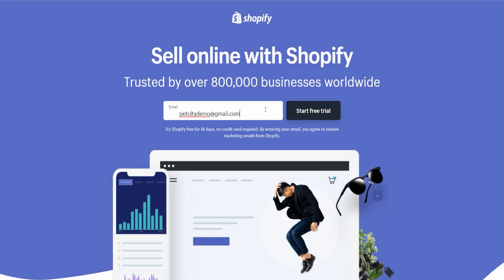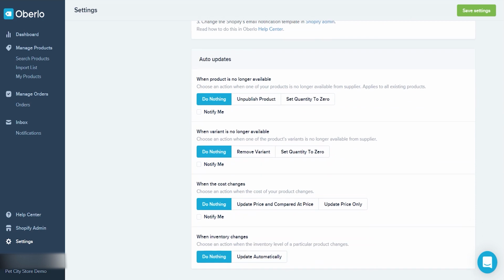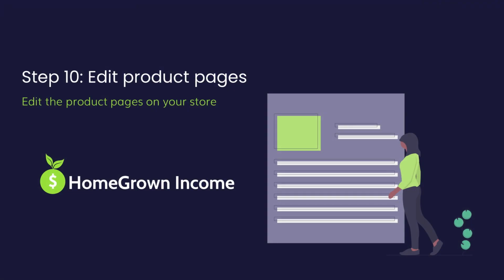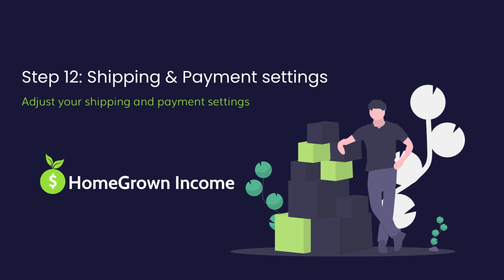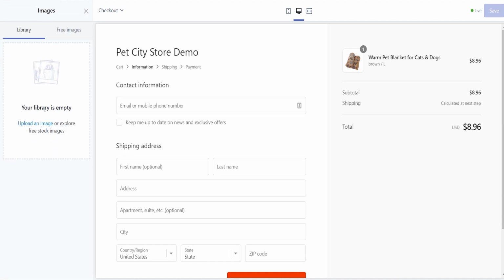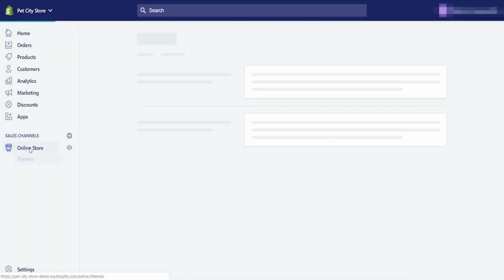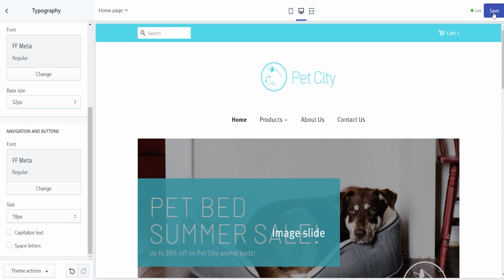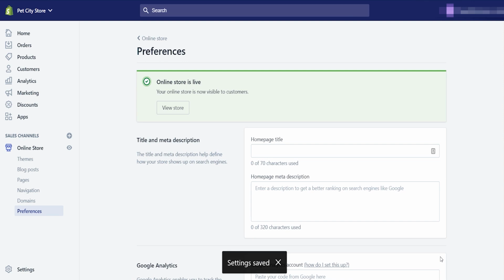How to Start Dropshipping With Shopify 2022 - Shopify Dropshipping Store Setup 2022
A complete, step-by-step video guide on how you can create your own Shopify dropshipping store.

📒 RESOURCES 📒 - (List of resources used in this tutorial)

➡️ Join our newsletter for FREE "About Us" page templates and more resources

⏱️ TIMESTAMPS ⏱️ - (Skip to different steps in this tutorial)

Step 1 - Sign up for Shopify: 1:38
Step 2 - Choose a Shopify theme: 4:08
Step 3 - Choose a Shopify plan: 5:37
Step 4 - Install the Oberlo app: 7:58
Step 5 - Oberlo settings: 9:15
Step 6 - Oberlo Supplier settings: 10:45
Step 7 - Install the Oberlo chrome extension: 11:38
Step 8 - Import products from AliExpress using Oberlo: 13:00
Step 9 - Create product collections: 15:48
Step 10 - Edit your product pages: 17:41
Step 11 - Add trust badges to your store: 22:48
Step 12 - Shipping and payment settings: 25:09
Step 13 - Add branding to your checkout page: 31:09
Step 14 - Create “About Us” page: 34:17
Step 15 - Create “Contact Us” page: 35:50
Step 16 - Create navigation menus: 36:54
Step 17 - Customize your Shopify store: 40:36
Step 17.5 - (Correction) Remove or Edit Slide Text: 49:11
Step 18 - Add a favicon to your store: 50:35
Step 19 - Upgrade Shopify plan: 52:02
Step 20 - Buy a domain name: 53:14
Step 21 - Send your store live: 55:32